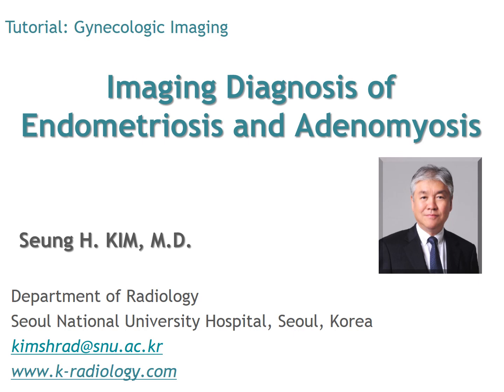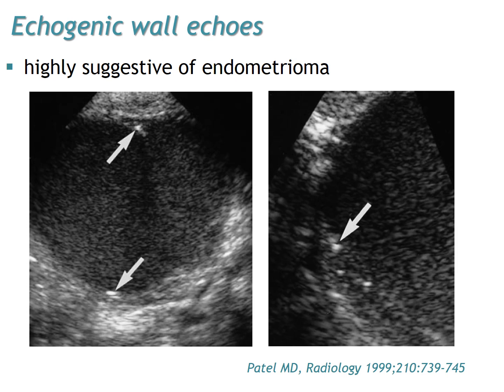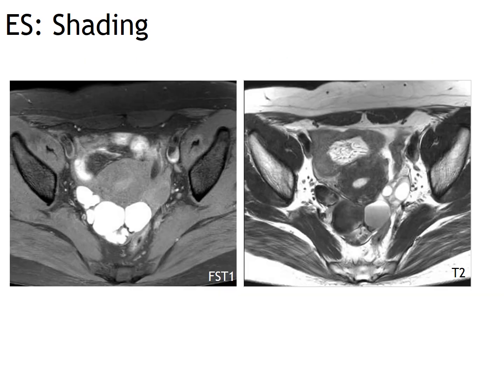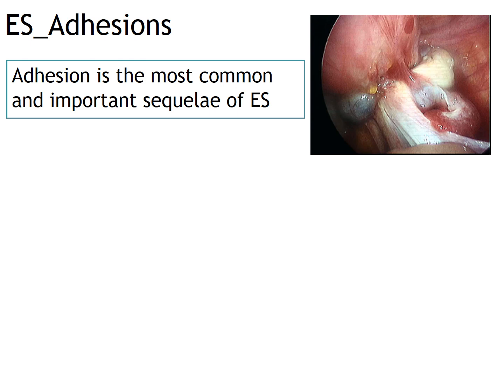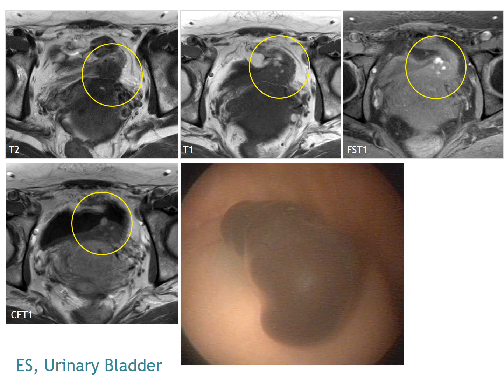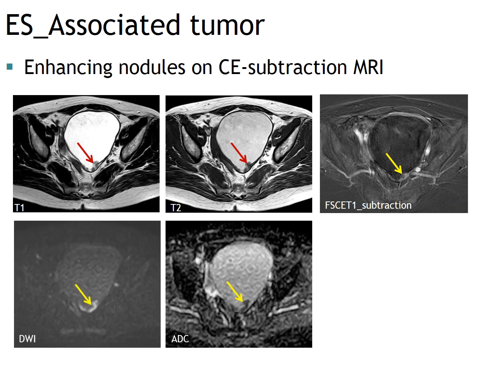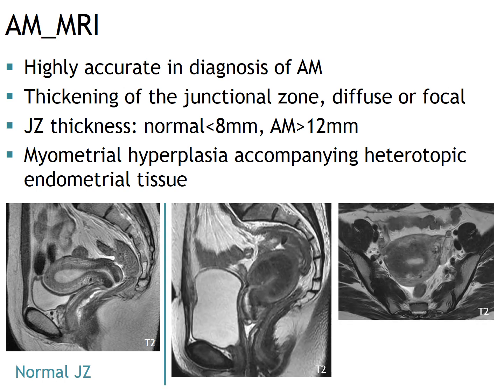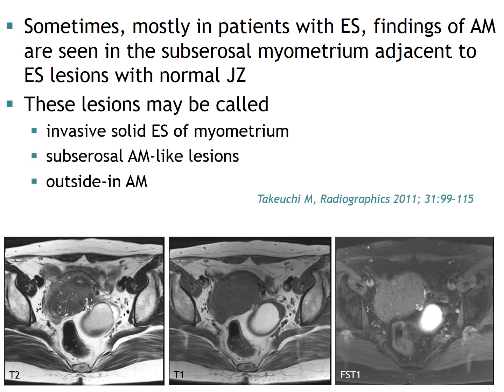Imaging of endometriosis and adenomyosis_K-Radiology Tutorial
This video tutorial presents imaging findings of endometriosis and adenomyosis